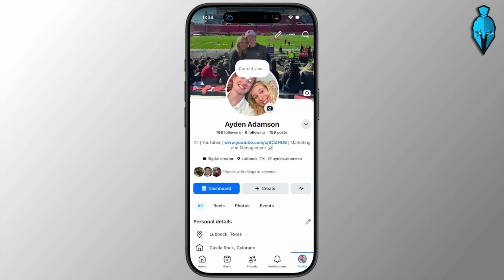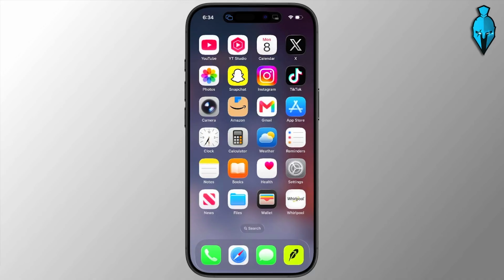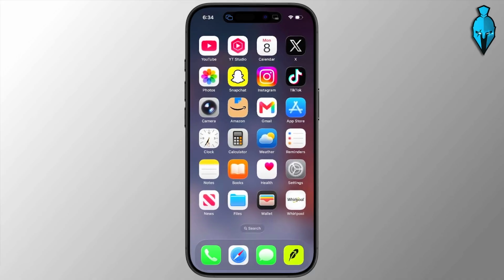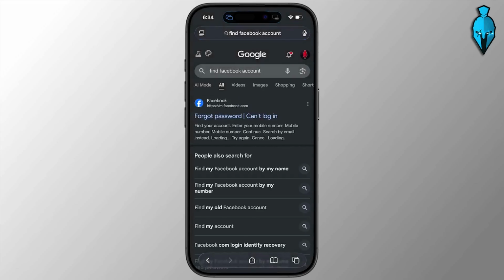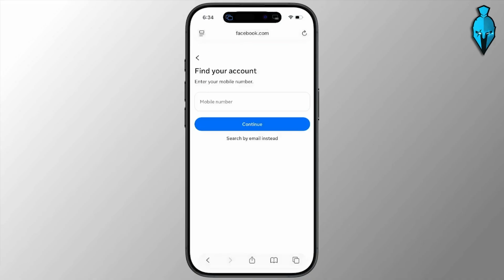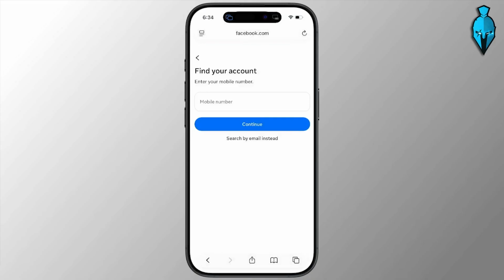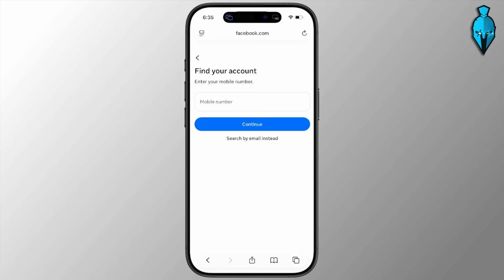How To Find Facebook Account - Full Guide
How To Find Facebook Account,Find Facebook Account,how to search for facebook account,find people on facebook tutorial,facebook profile search guide,how to locate facebook account by name,search facebook users online,facebook friend finder tutorial,find facebook account by email or phone,how to use facebook search features,facebook people discovery guide,how to recover lost facebook account,best way to search facebook profiles,facebook tips and tricks tutorial